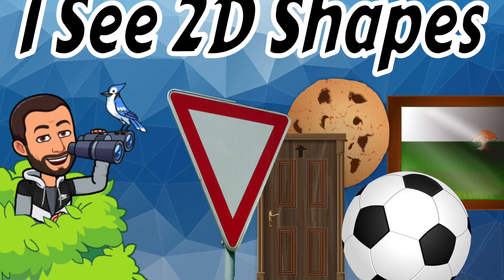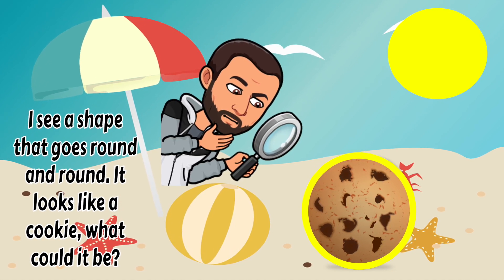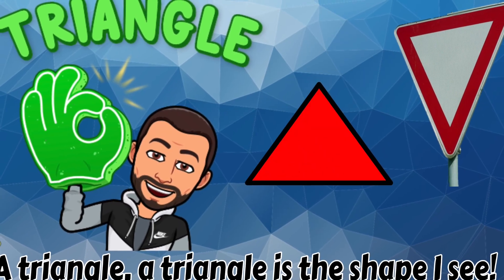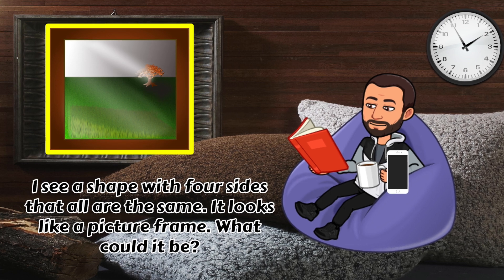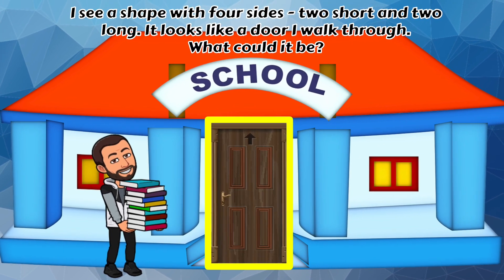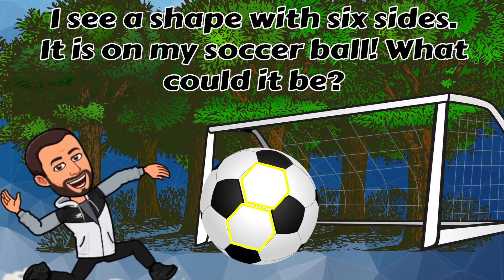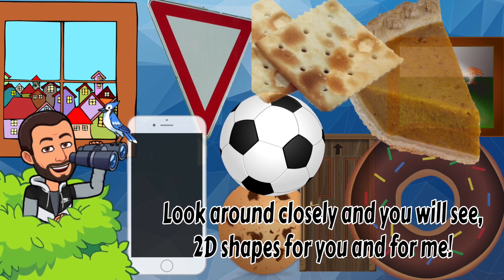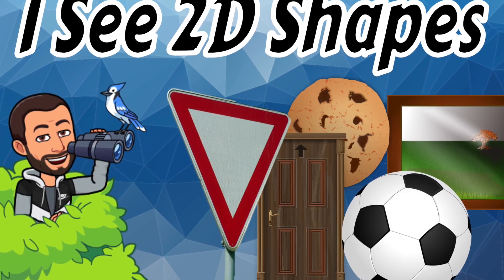I See 2D Shapes Read Aloud | All About 2D Shapes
WHAT’S UP READERS! Welcome to Mr. Corder’s Kid Book Read Alouds - specializing in non fiction books for kids, and sometimes a good math read aloud!
Easy ways you can support me as a teacher and a reader!

This nonfiction book is written by ME!
You can:
- Link this YouTube book video into your lesson
- Send your students the link to this book video
-Distribute the link to this YouTube video story wherever you would like

I See 2D Shapes Nonfiction Read Aloud - Let's make read aloud FUN!!

Enjoy this read aloud for Distance Learning for Kindergarten!

I See 2D Shapes Math Read Aloud
I see a shape that goes round and round. It looks like a cookie, what could it be?

A circle, a circle is the shape I see!

I see a shape that only has three sides. It looks like a yield sign. What could it be?

A triangle, a triangle is the shape I see!

I see a shape with four sides that all are the same. It looks like a picture frame, what could it be?

A square, a square is what I see!

I see a shape with four sides…two short and two long. It looks like a door I walk through. What could it be?

A rectangle, a rectangle is what I see!

I see a shape with six sides! It is on my soccer ball! What could it be?

A hexagon, a hexagon is what I see!
Look around closely and you will see, 2D shapes for you and for me!
Why is read aloud important?

"The U.S. Department of Education Commission on Reading took into account over 10,000 studies and found that the most important activity for building the skills and background for eventual success in reading is reading aloud to children."

At Mr. Corder’s Kid Books Read Aloud, I try and find the most exciting and interesting books for kids. Reading is one of the most important skills for children in preschool, kindergarten, first and second grade to develop (and in the higher grades of course). Read Aloud kids books are just another way to help students develop this love for reading!

I specialize in nonfiction books for kids, because they are rich in vocabulary and have engaging, real pictures for students to see! Nonfiction read aloud is a vital piece to any language arts curriculum!
Thank you for stopping by and checking out my books for kids!

Thanks for listening to this nonfiction read aloud of I See 2D Shapes!

“Unsplash photos are made to be used freely. Our license reflects that.
* All photos can be downloaded and used for free
* Commercial and non-commercial purposes
* No permission needed (though attribution is appreciated!)”

“All photos and videos on Pexels are free to use. Attribution is not required. Giving credit to the photographer or Pexels is not necessary but always appreciated.“